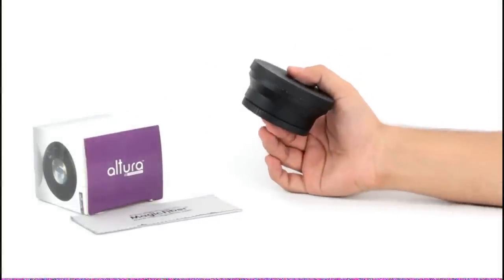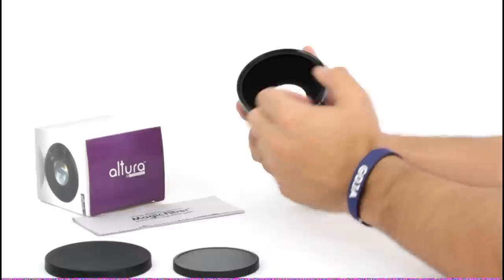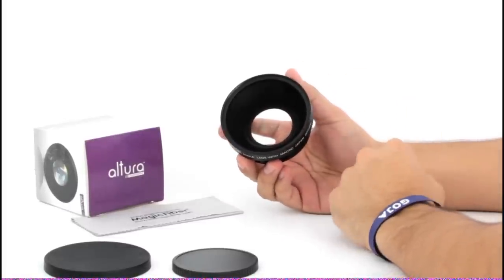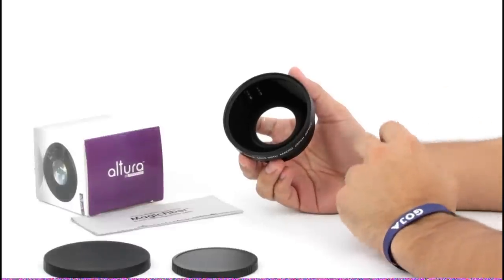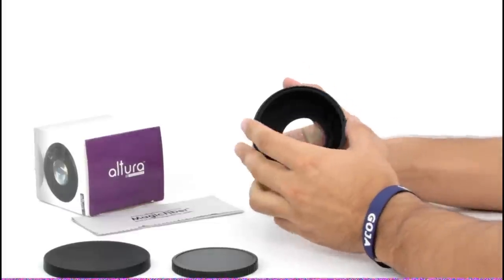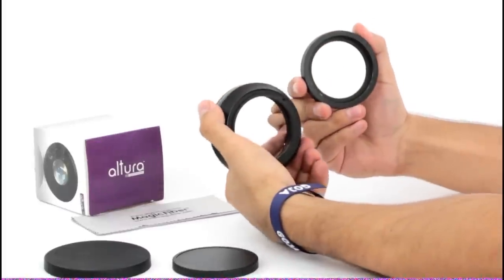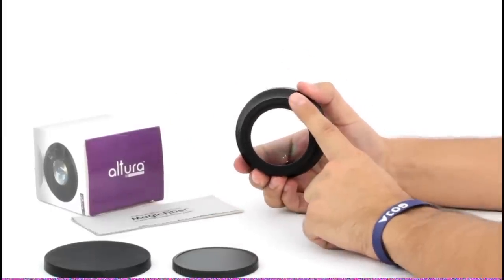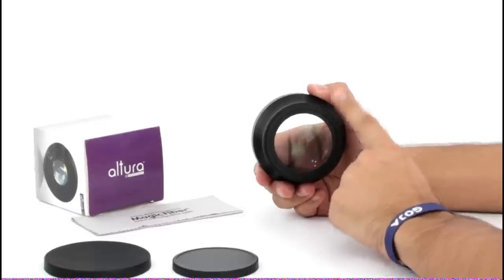TUTORIAL | How To Add a Wide Angle Effect to Your Camera Lens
Get your own 0.43x Altura Photo Professional HD Wide Angle Lens on Amazon

Check out this video to learn more about how to add a wide-angle effect to your camera lens.

Product features:

- 2-in-1: Detachable Macro lens for close-up, high-quality photography.
- Multi-Coated (MC): Reduces glass flare & ghosting caused by reflections.
- Full Autofocus (AF) and Infrared (IR) compatible: High-resolution day & night photos.
- Extra heavy-duty construction for professional and outdoor use.
- Designed for high megapixel photography & video camera use.

Happy shooting!